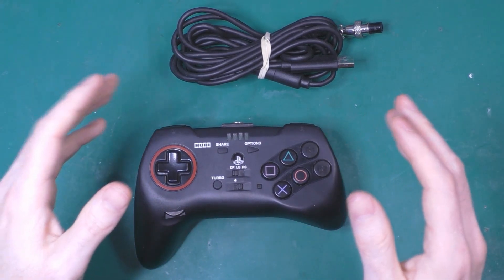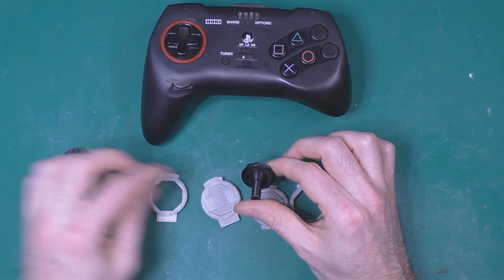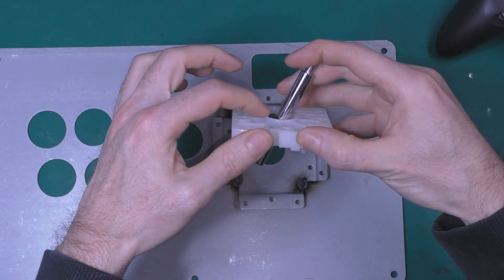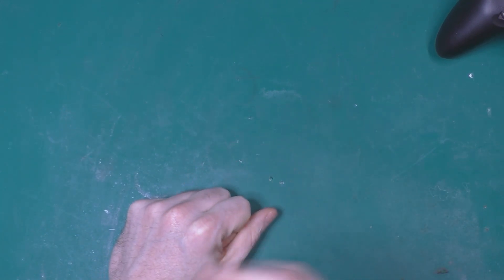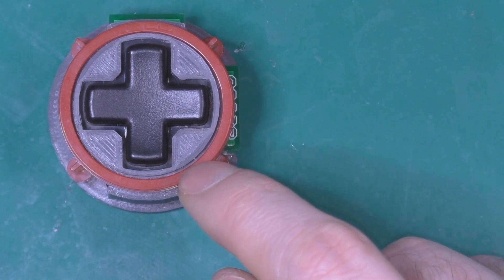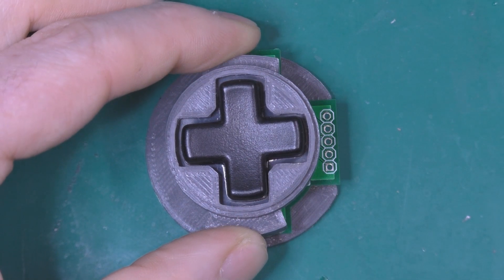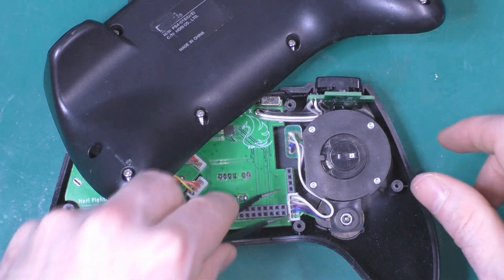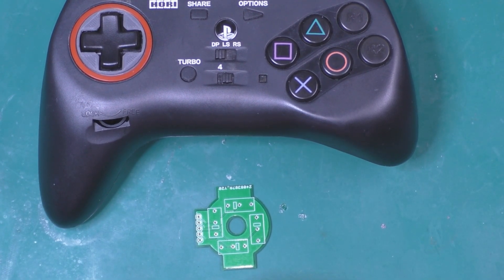[Arcade Stick Mod] Part 15: Hori Fighting Commander 4 Total Overhaul - Part 2: D-Pad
Here's the second part of the total rehaul of the Hori Fighting Commander 4, this time we are doing the D-Pad with microswitches.